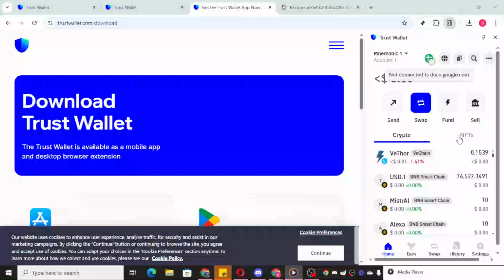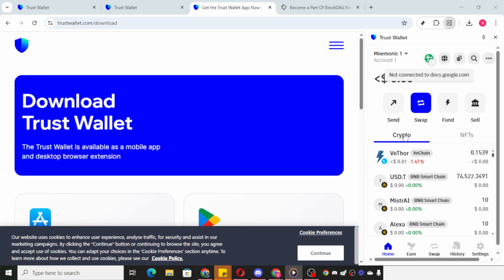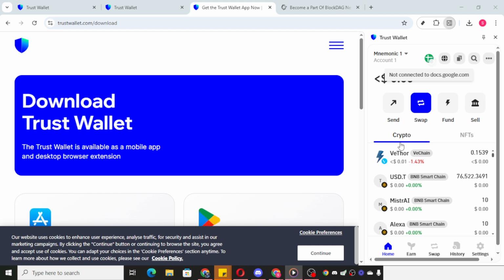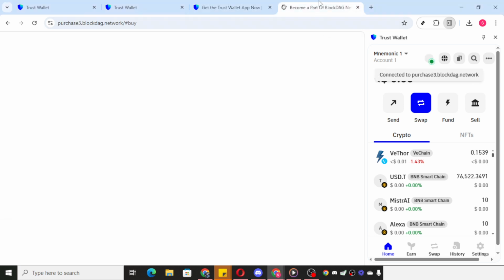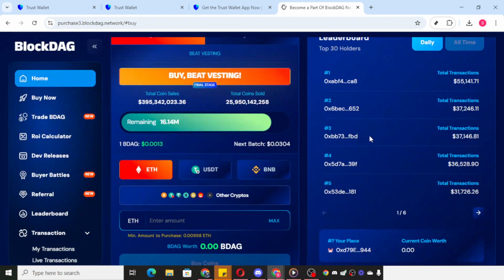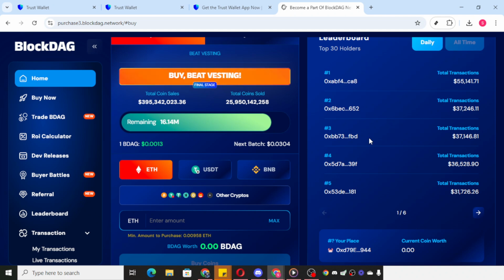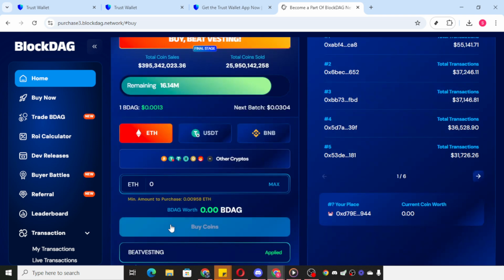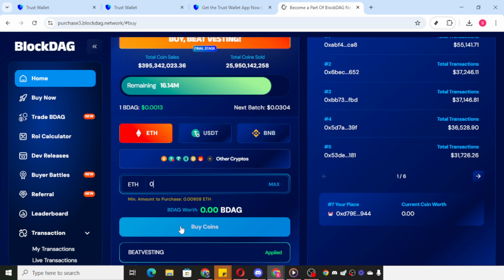How To Buy Blockdag Using Trust Wallet 2025! (full guide)